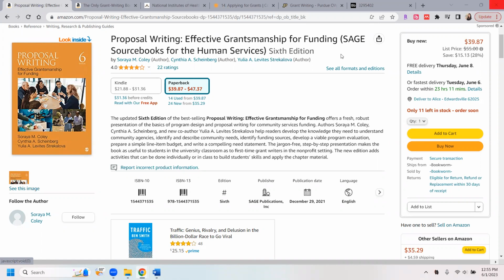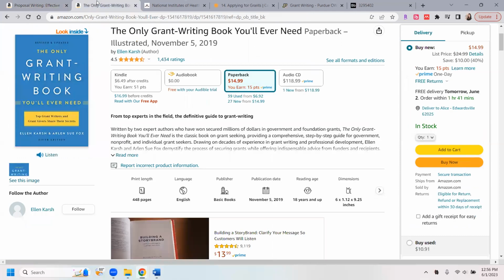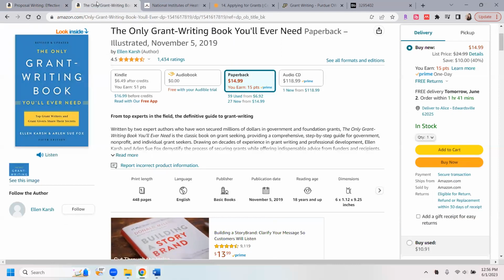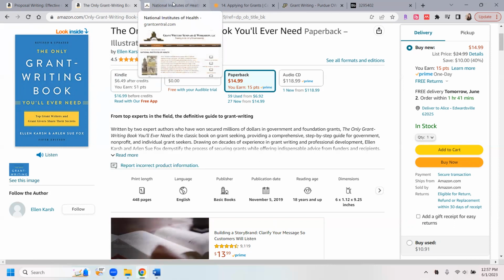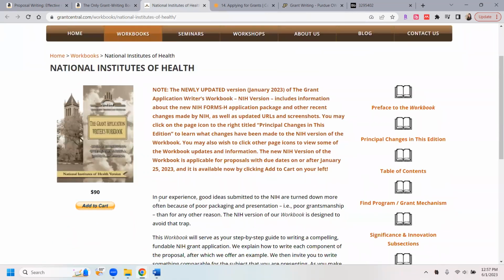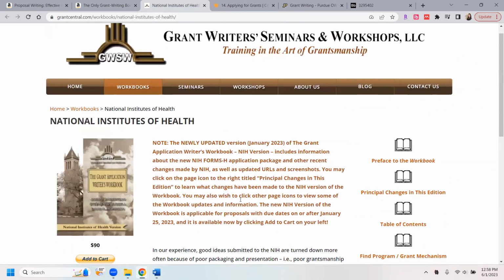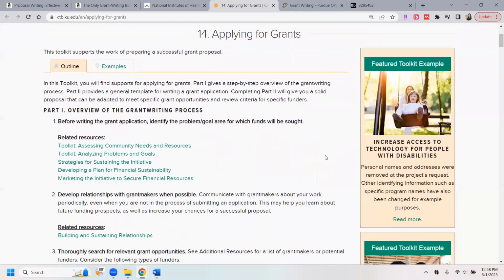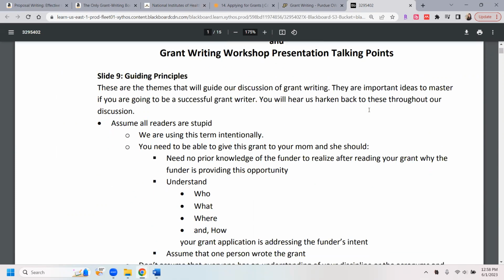Grant Writing Resources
There are a lot of helpful texts and resources on grant applications and grant writing--below are just a few of them!

"Proposal Writing" (used in PBHE 495):

"The Only Grant-Writing Book You'll Ever Need" (used in PBHE 598):